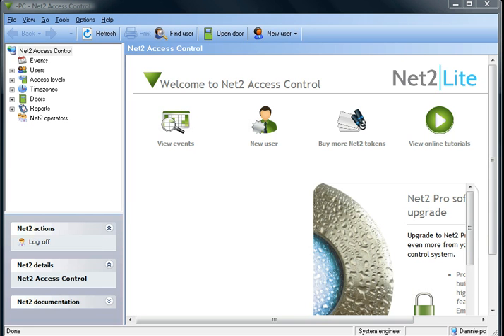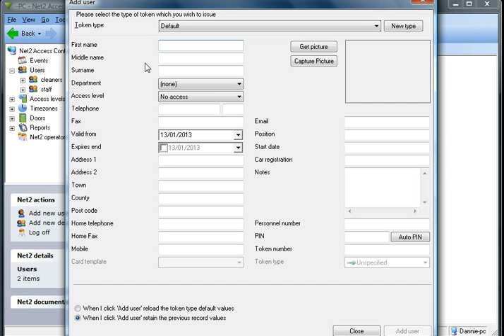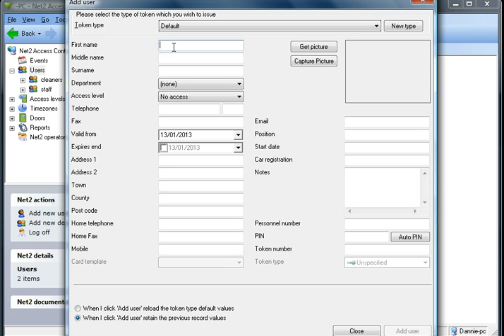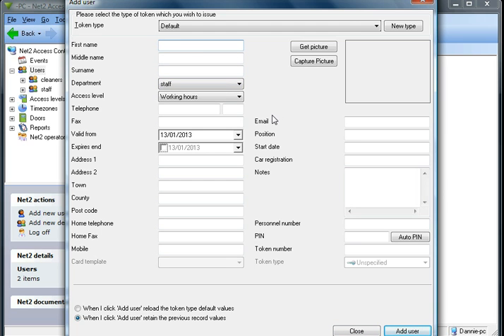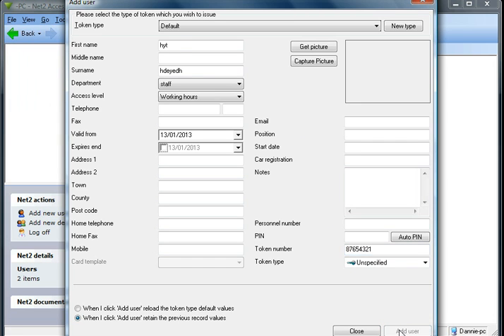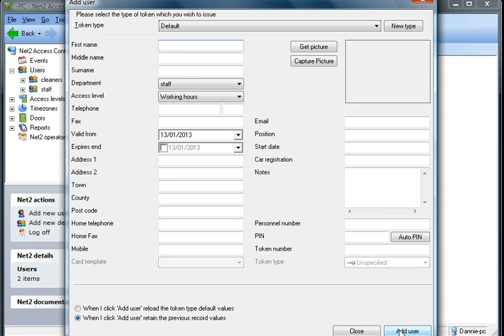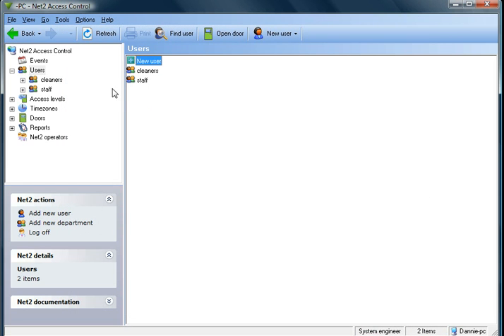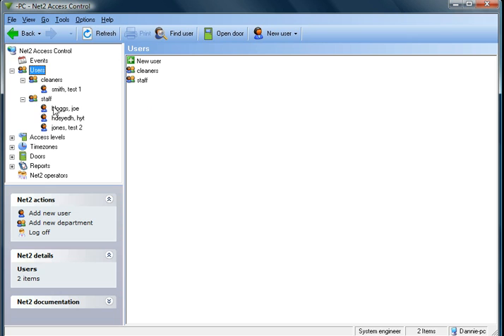how to add users using paxton net 2 access control software Tutorial 5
if your not that familiar with net 2 watch the tutorials in numeric order